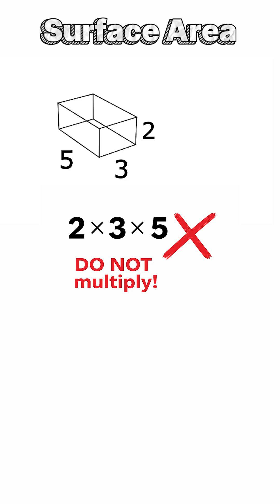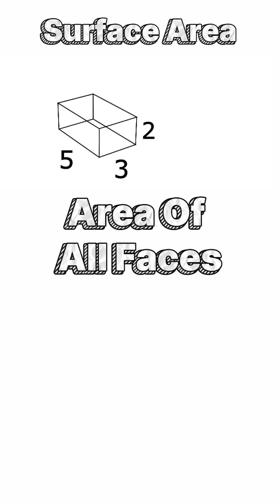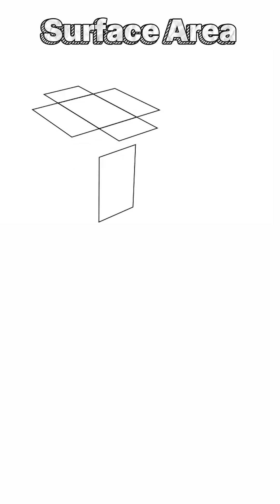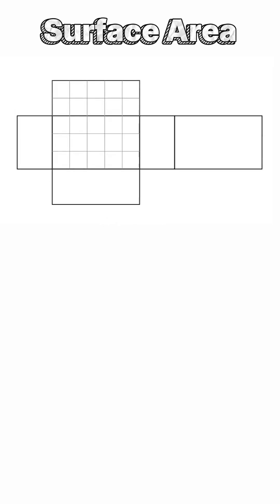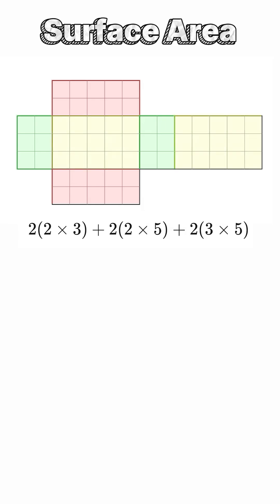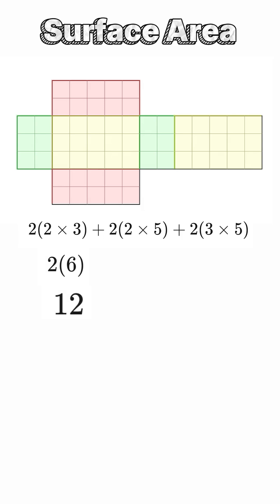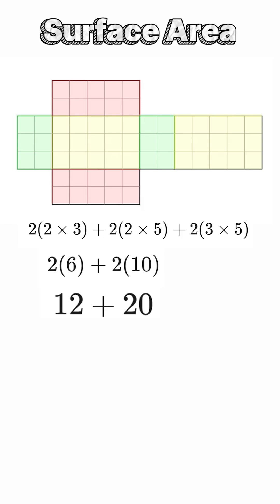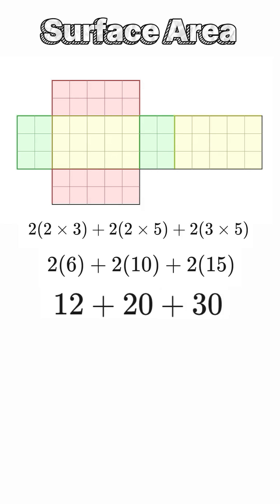Surface Area Of A Rectangular Prism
Watch and learn how to find the surface area of a rectangular prism by unfolding the 3D prism into a 2D net.